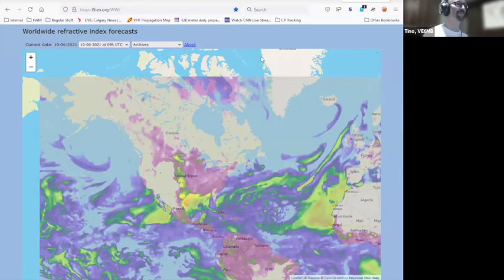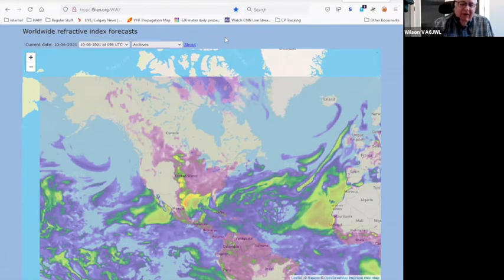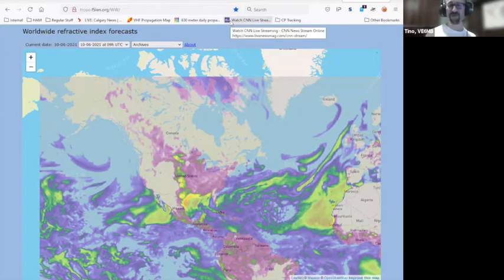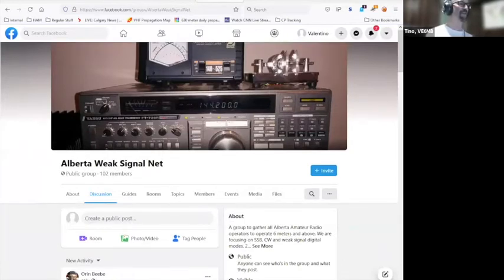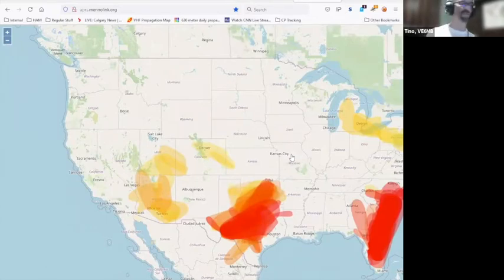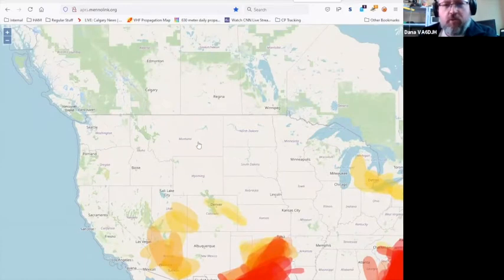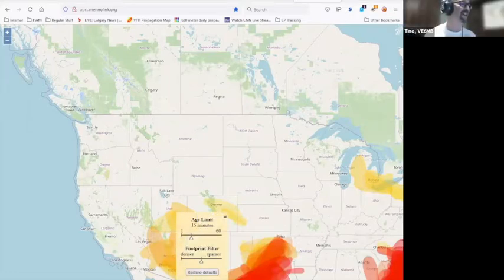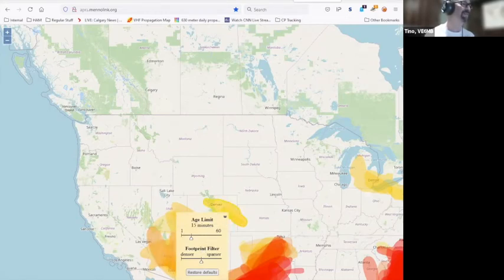Weak Signal Operation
Weak Signal Operation - CARA VHF Interest Group Presentation on 6/9/2021
CARA VHF Interest Group 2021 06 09